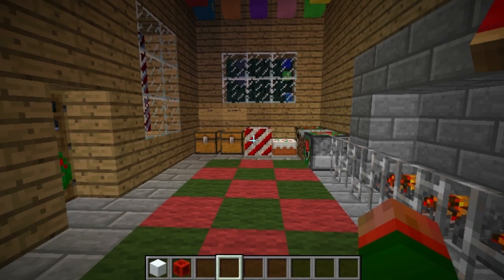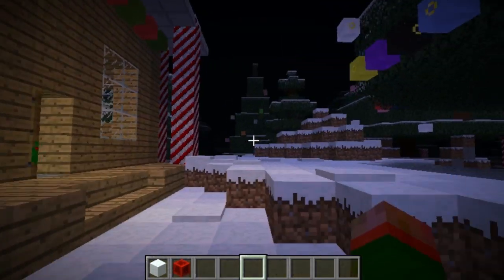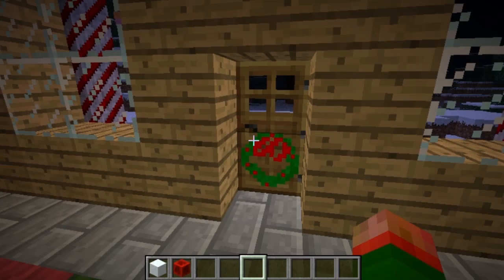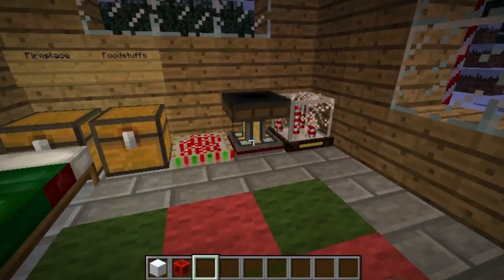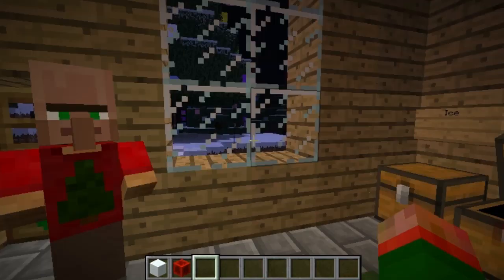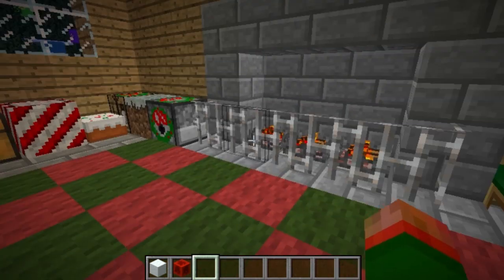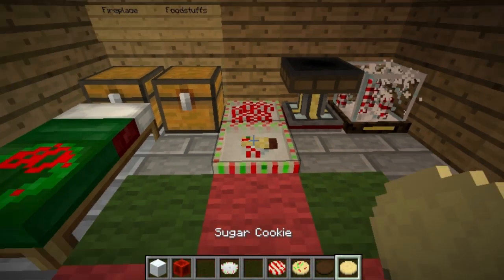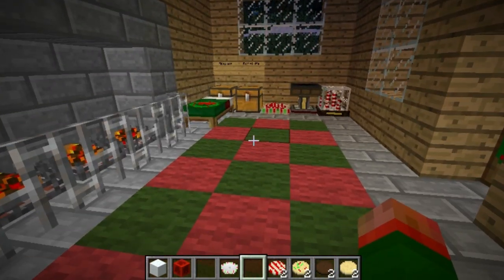Minecraft Mod Review - Christmas Mod! (1.6.4 - 1.7.2)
Snowflaxy by Shinywavez